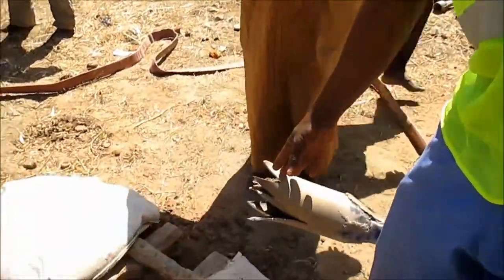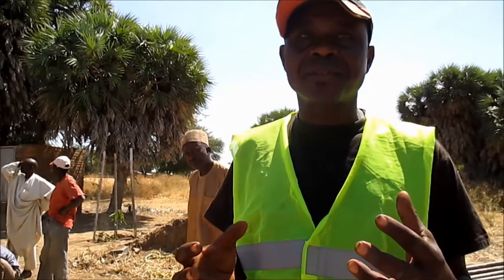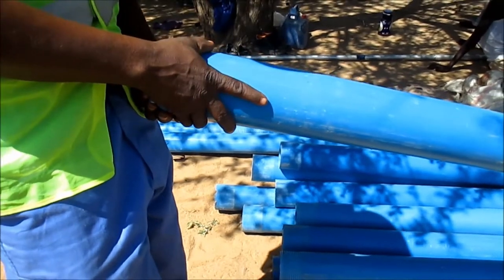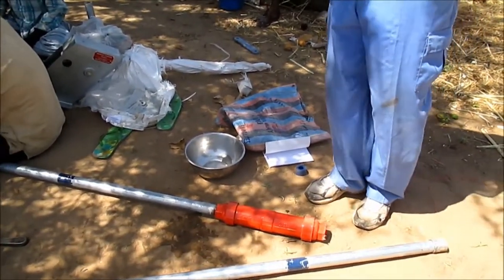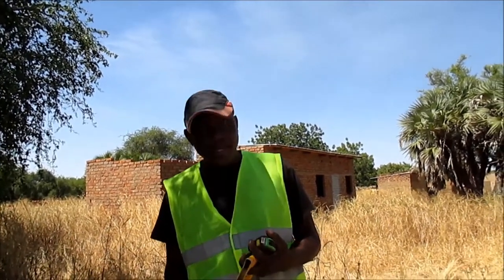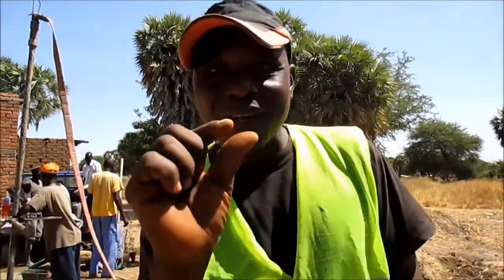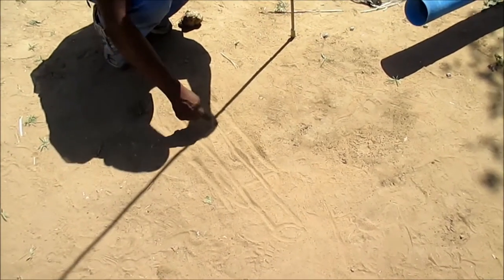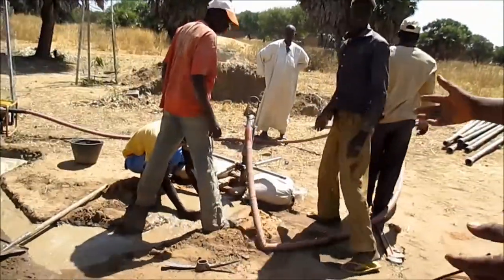Manual Drilling in Chad: Obed Mutu, chief driller at "Etoile de Ville", N'Djamena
Obed Mutu, chief driller at "Etoile de Ville", N'Djamena, Chad explains the drilling and installation process for Washboring

Part of a project the 'Professionalising Manual Drilling' project by Skat and UNICEF